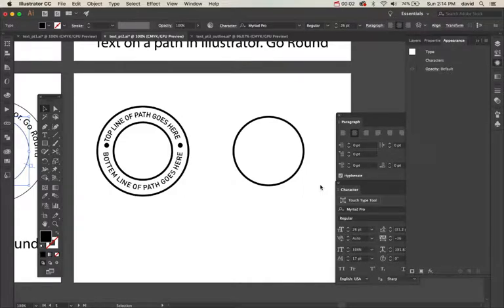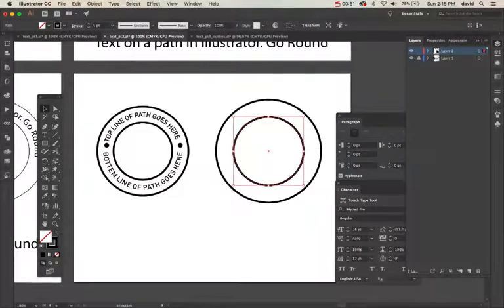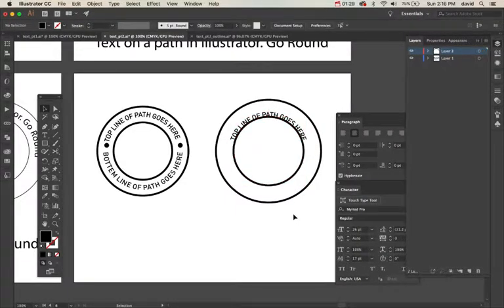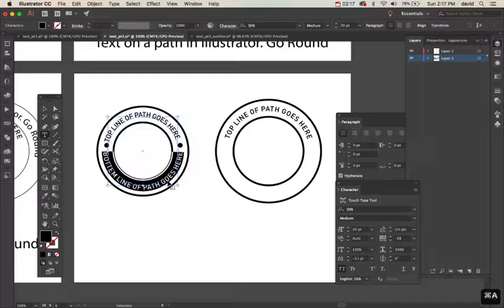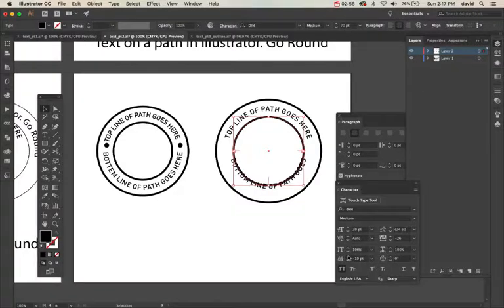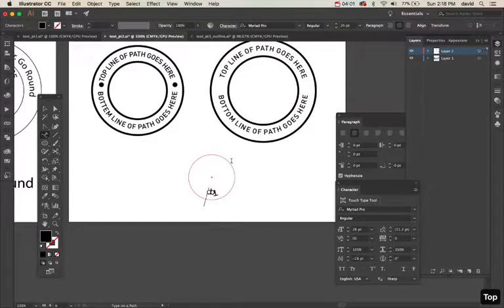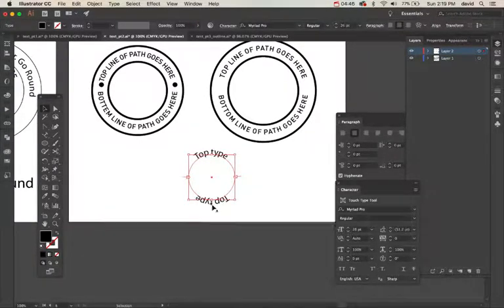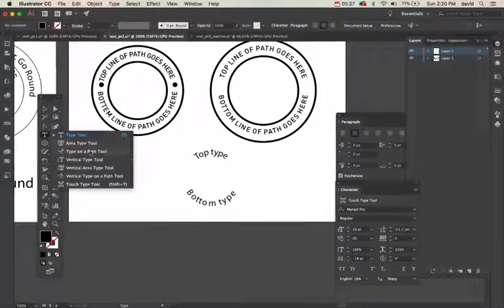Text on a Path (circle logo)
In this video, we look at how to use text on a path on two circles to create a logo look. It is a really great design feature and can be used for badges, signs, and logos.